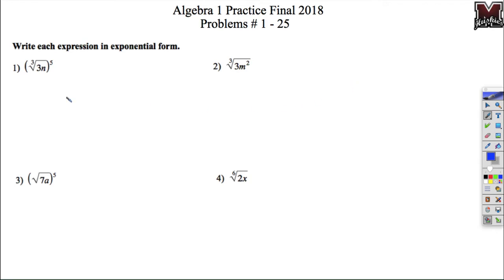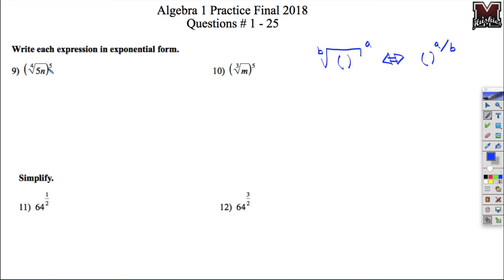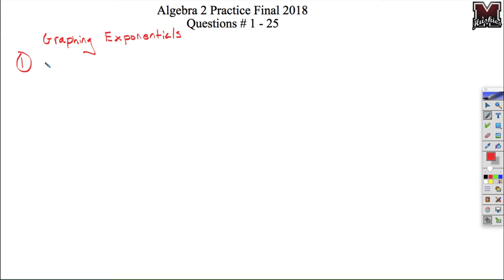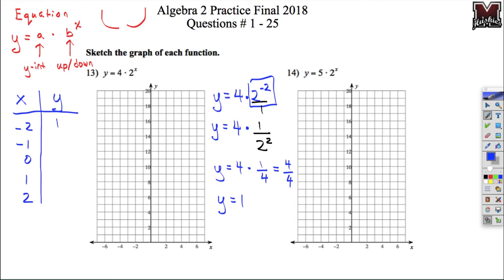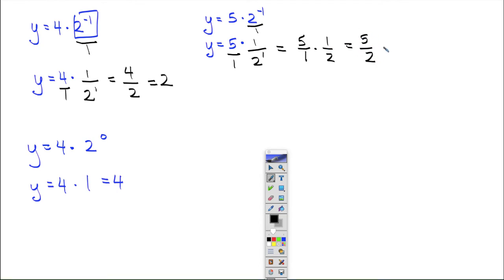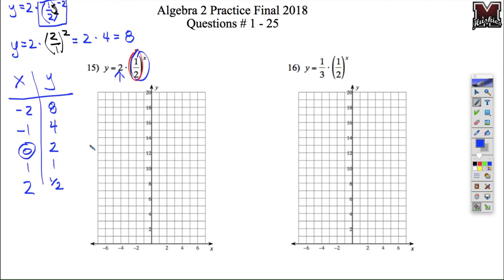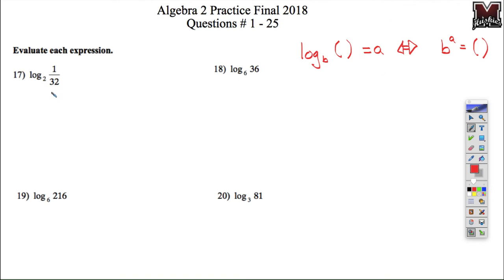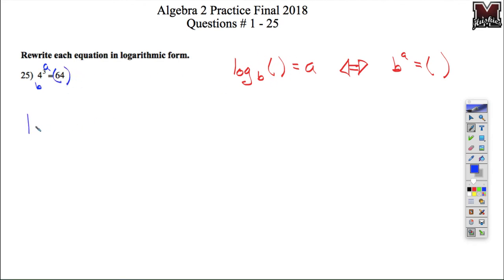Algebra 2 Practice Final Solutions 2018